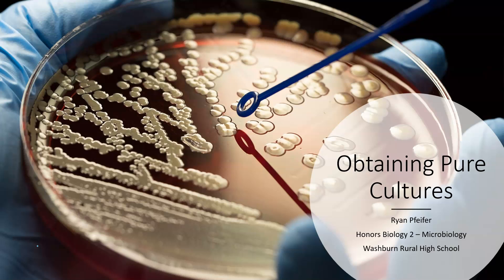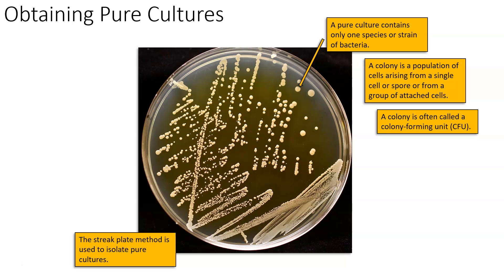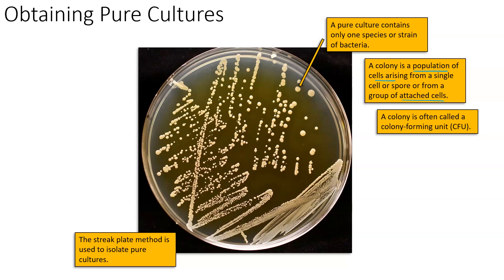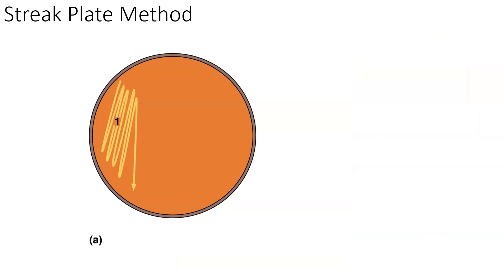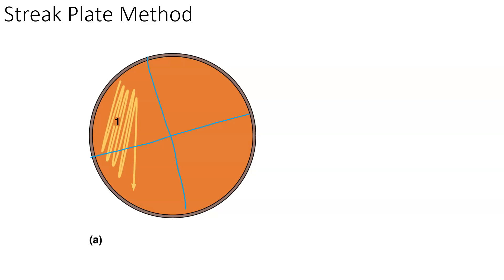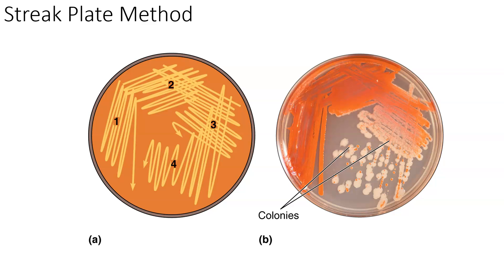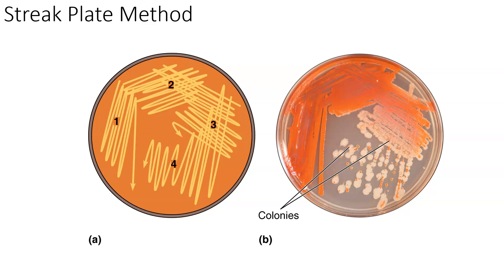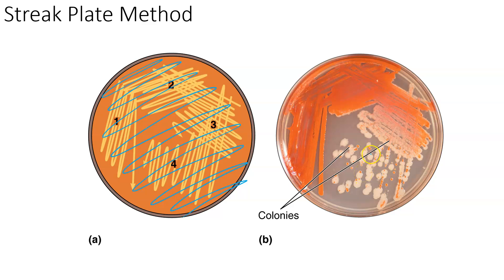Obtaining Pure Cultures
This video covers the streak plate method as a protocol to obtain pure cultures of bacteria. The process and justification is included.